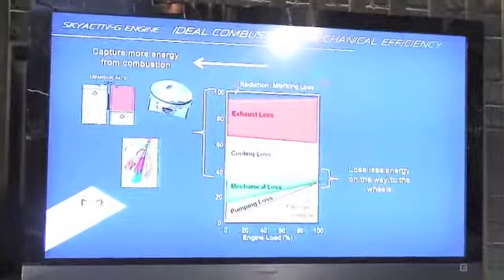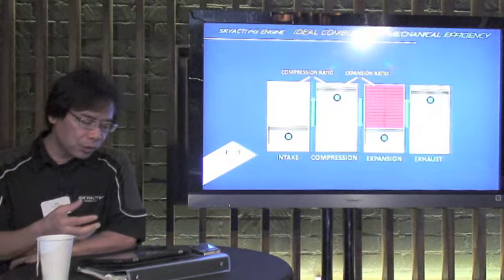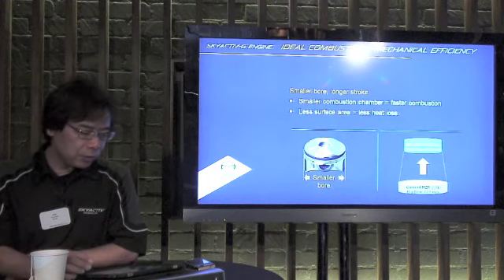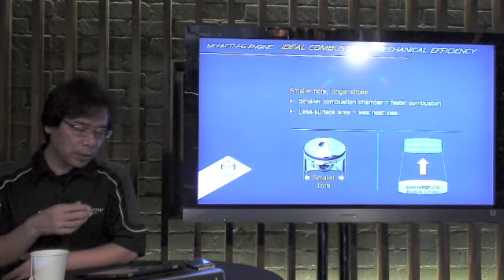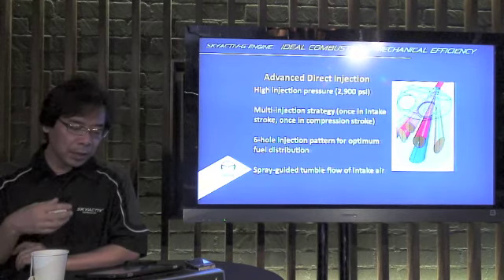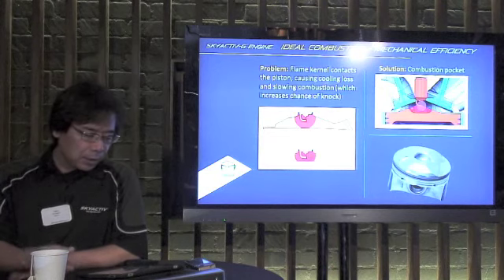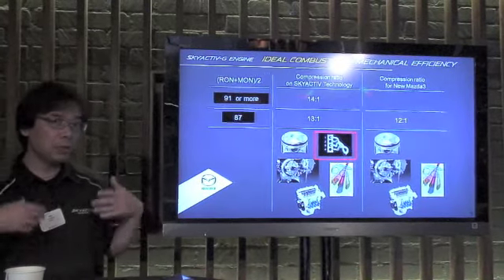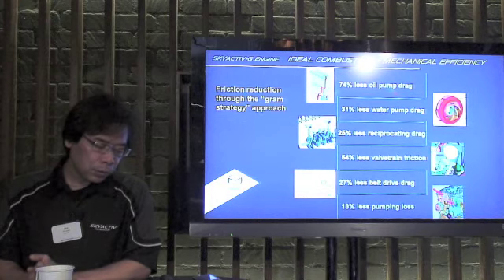2012 Mazda3 Launch, SkyActive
Kenichiro Saruwatari, Chief Engineer, discuss SkyActive engine, fuel economy, ideal combustion, combustion ratio, intake, knock, miller cycle, torque, direct injection and crank shaft with journalists attending launch of Mazda3 held in Los Angeles, CA 10.11.11